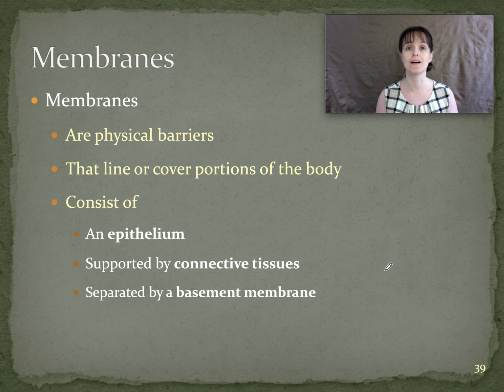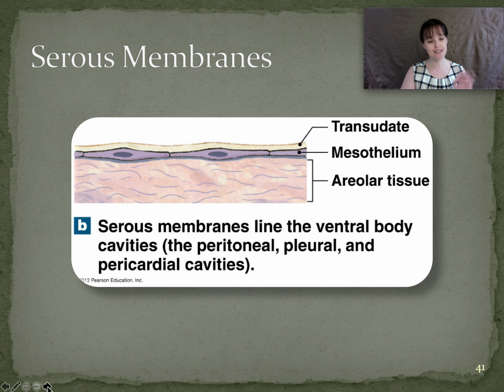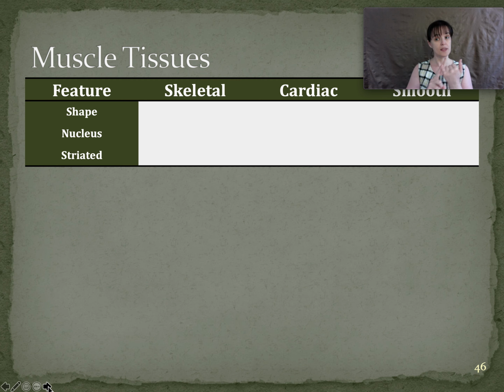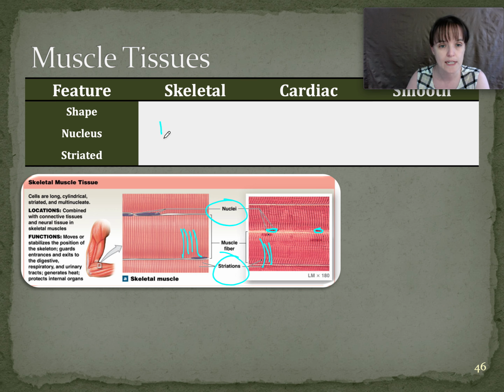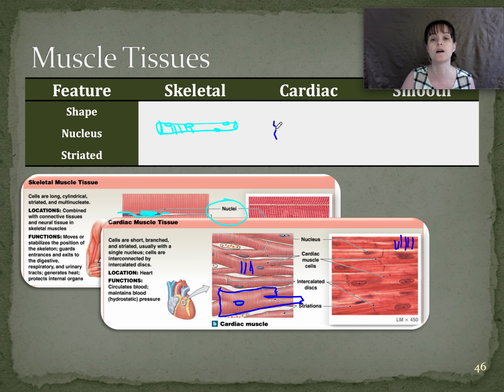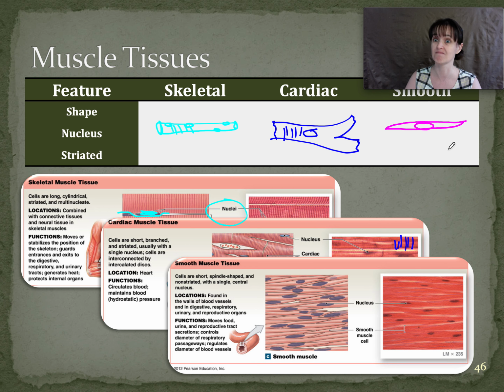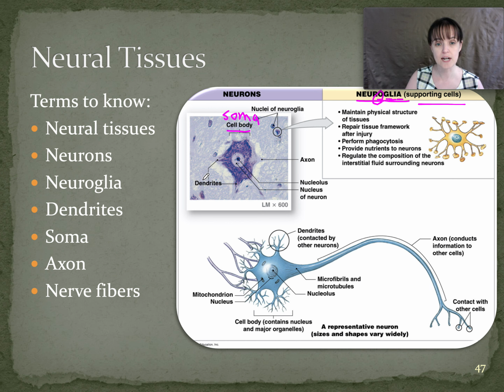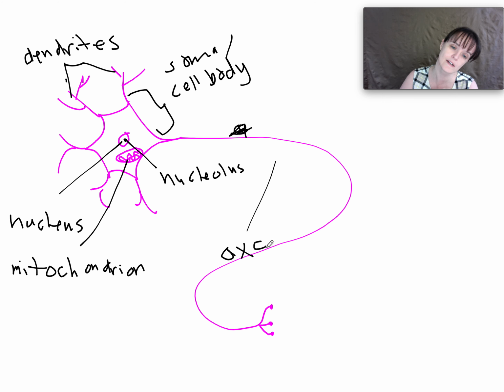A&P I Lecture Test 2 Video 7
Noteset pages 11 & 12 - Muscular and Neural Tissues